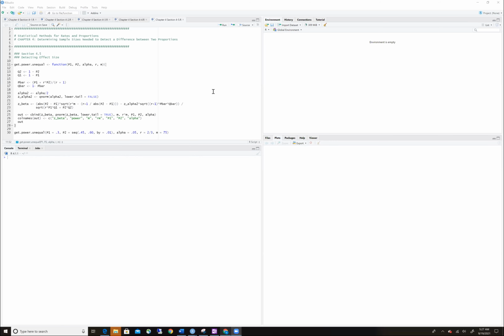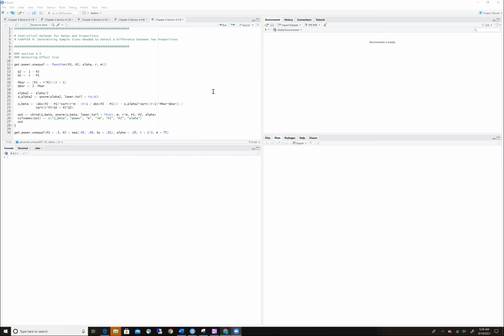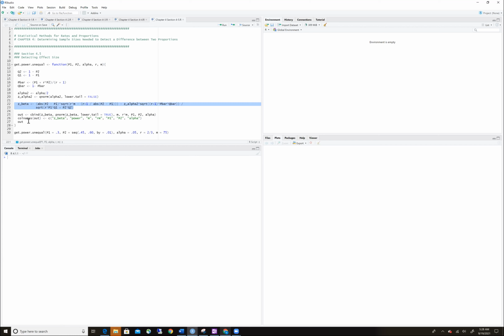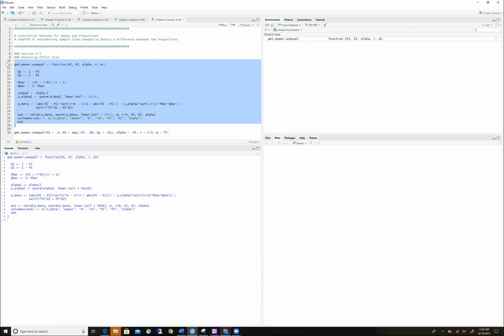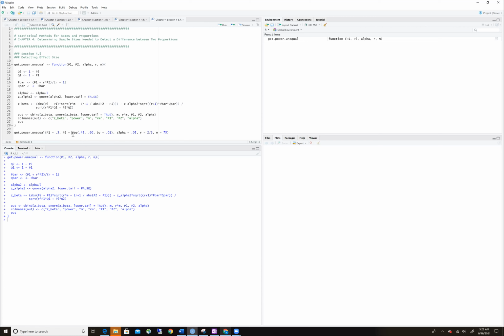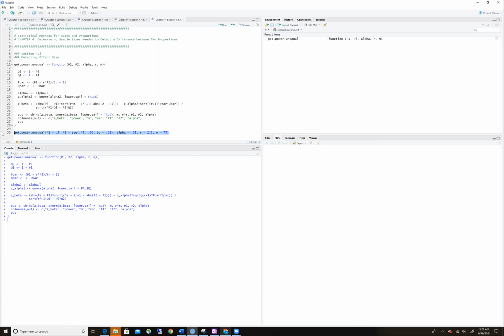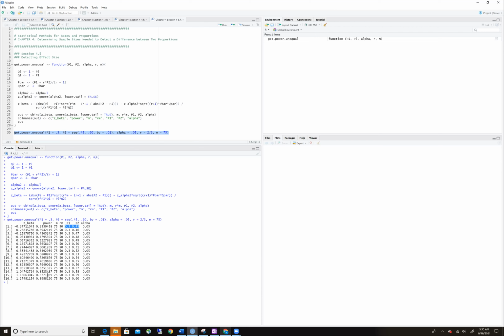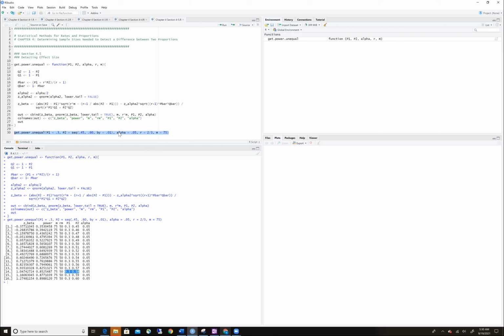Statistical Methods for Rates and Proportions (Chapter 4 Section 4.5)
Chapter 4
Section 4.5
Determining Sample Sizes Needed to Detect a Difference Between Two Proportions
Detectable Effect Size
R Code